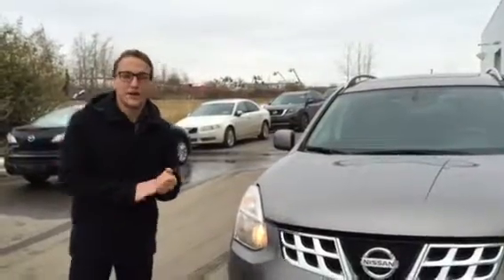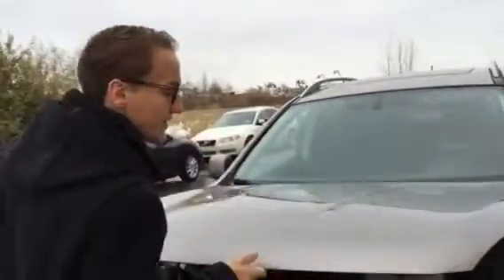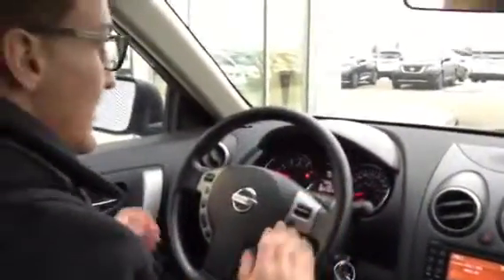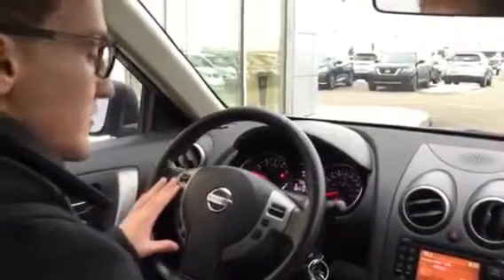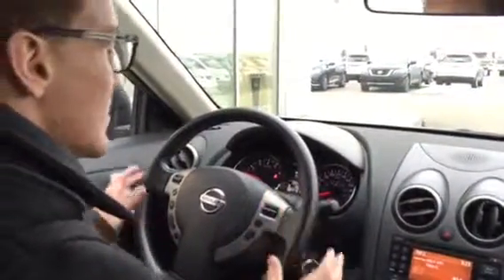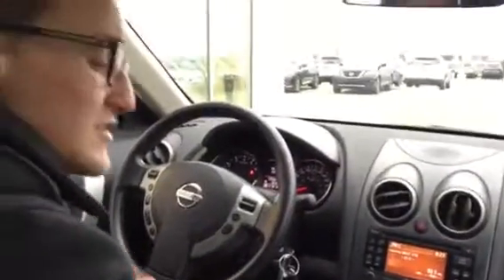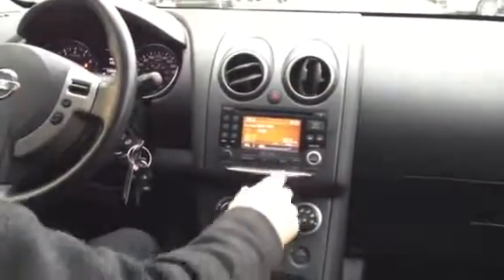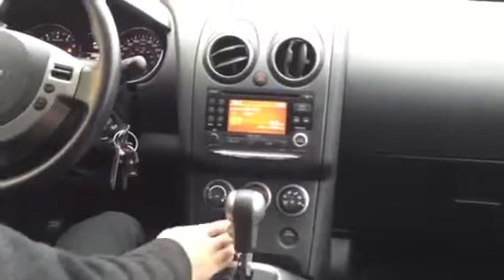Rabin check out this Nissan Rogue